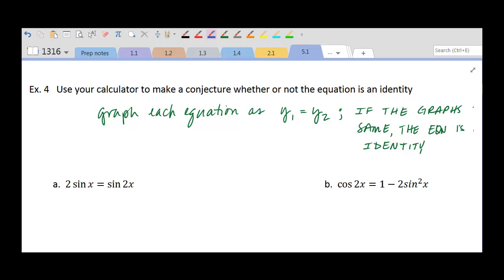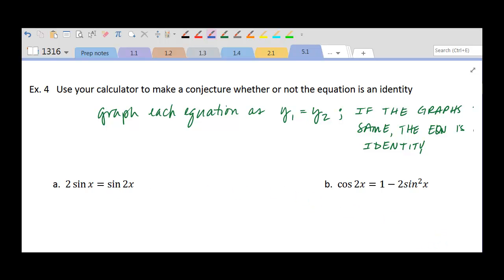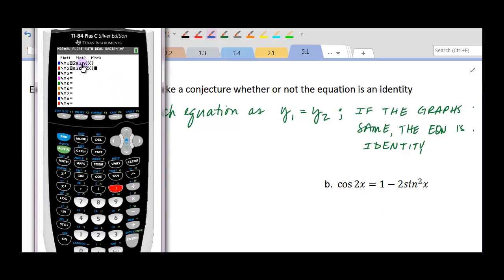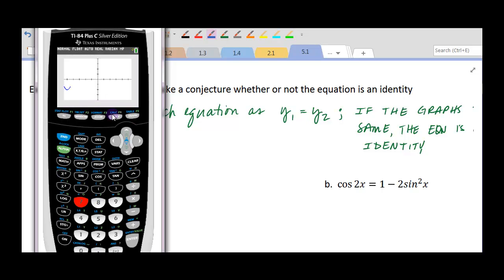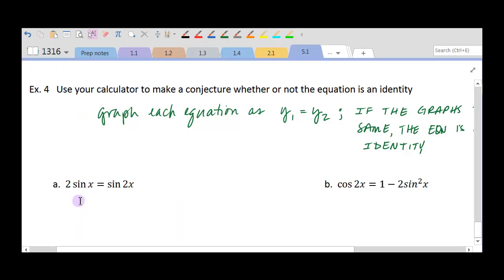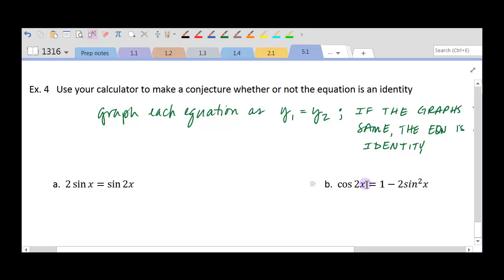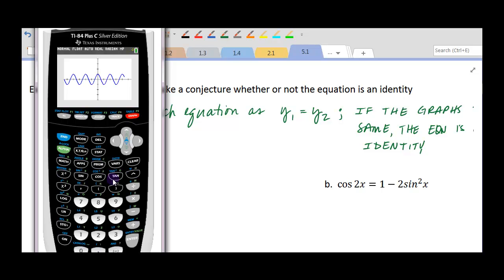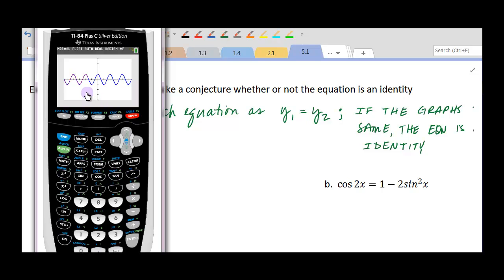1316 5 1d Verify Identity with Calculator